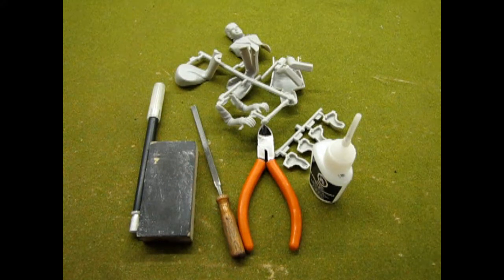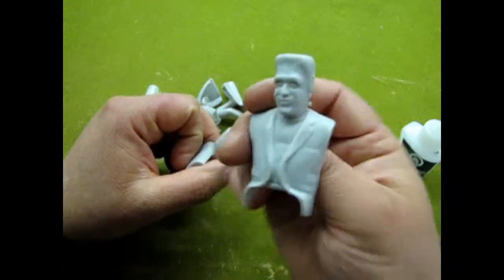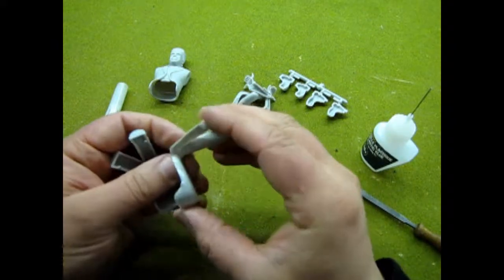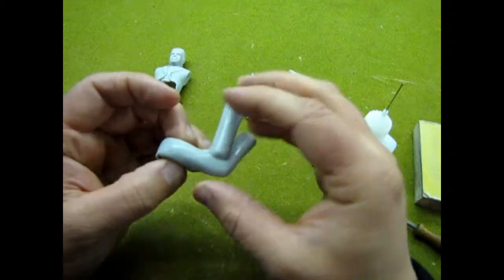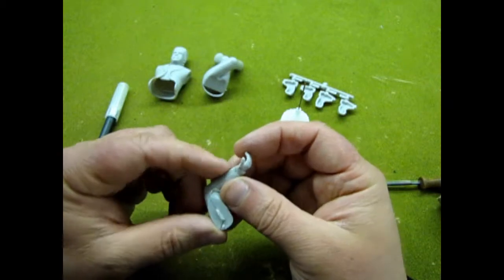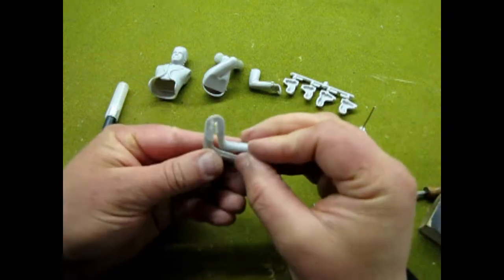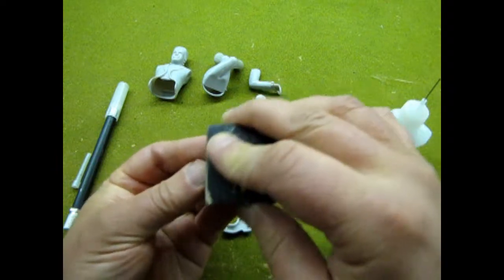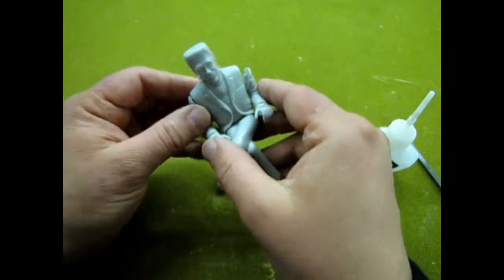Building Herman Munster Pt 1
This is a quick build video where I cut out and glue together the Herman Munster figure from The Munster's Living Room set.